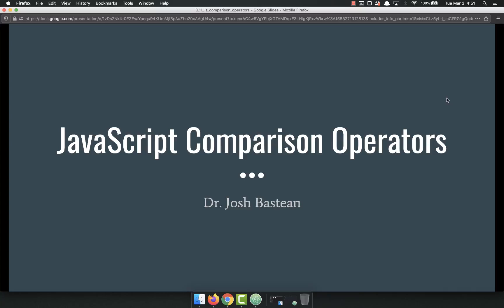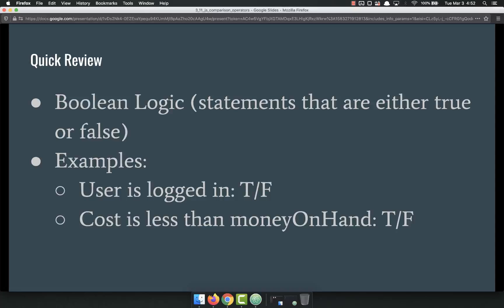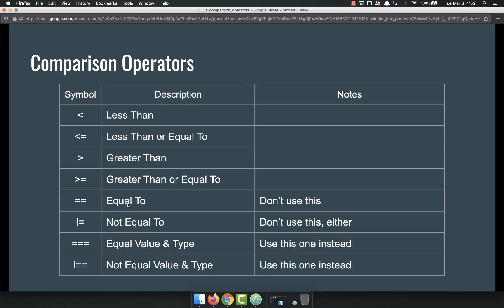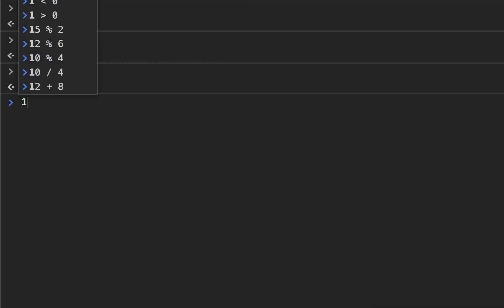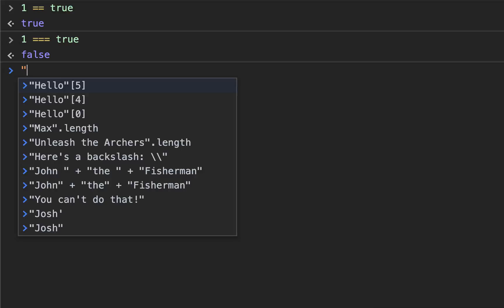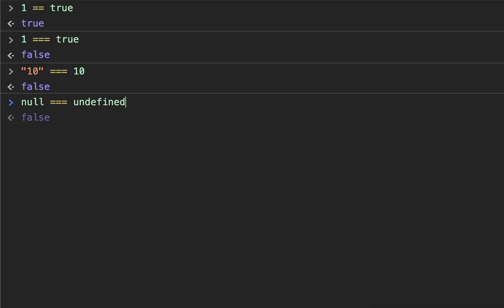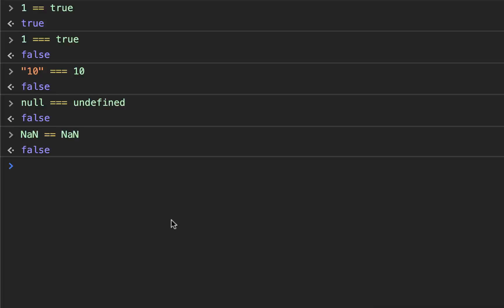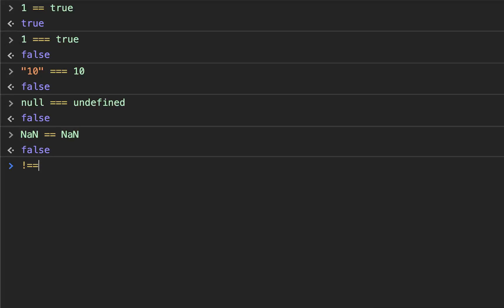Full Stack Web Developer Course: 3_11 - JS Comparison Operators